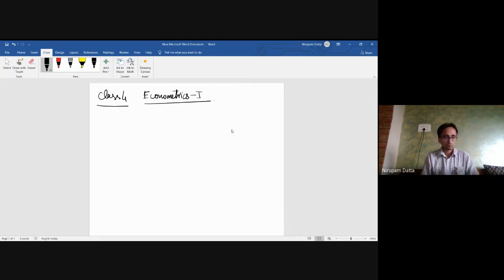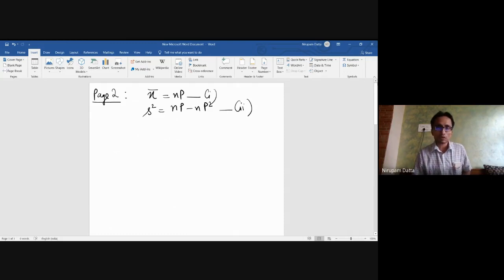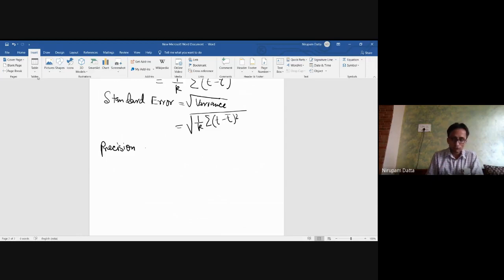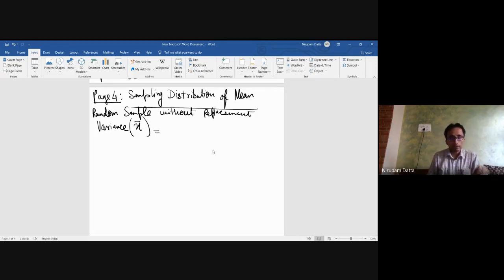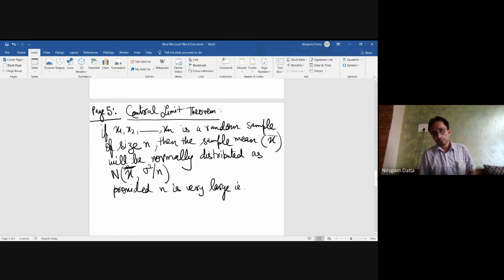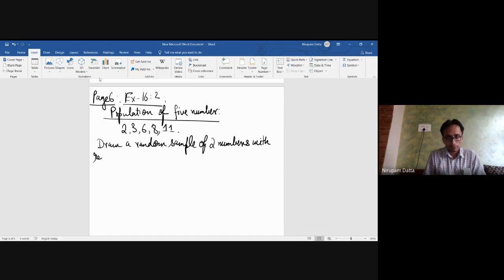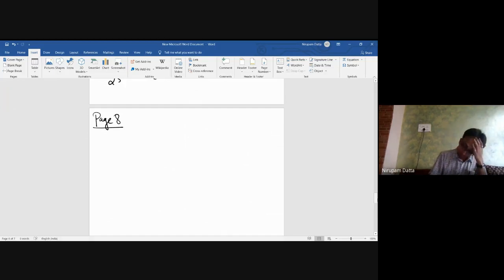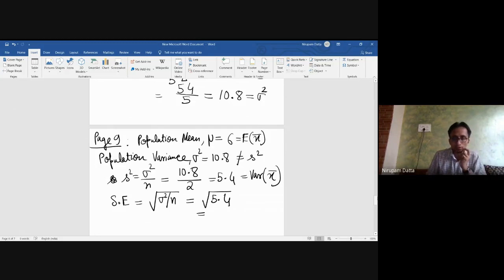Econometrics I -Class 4